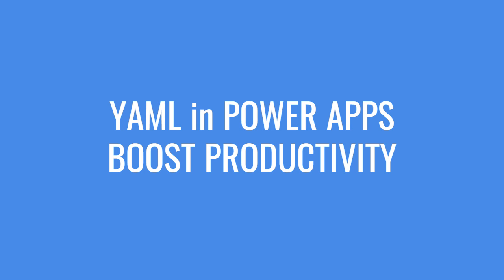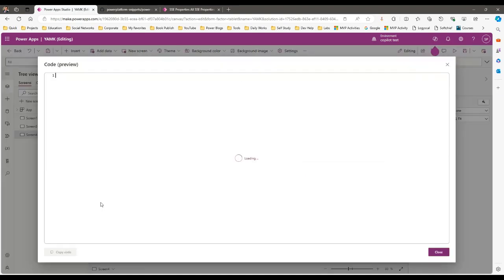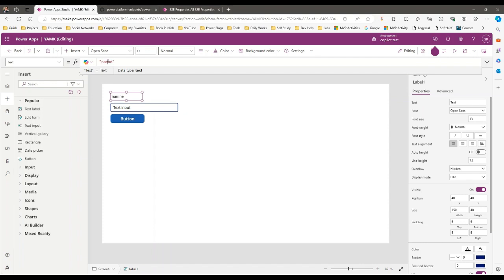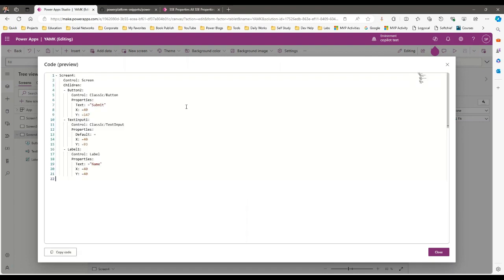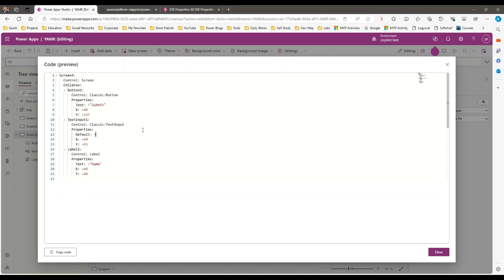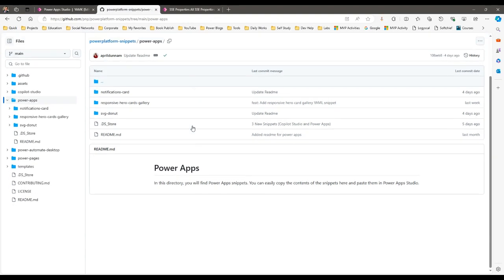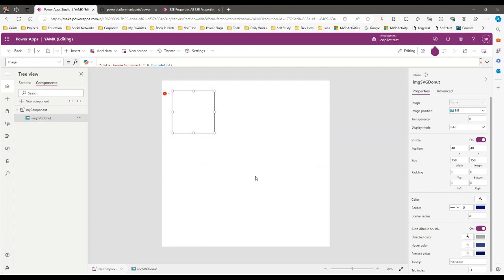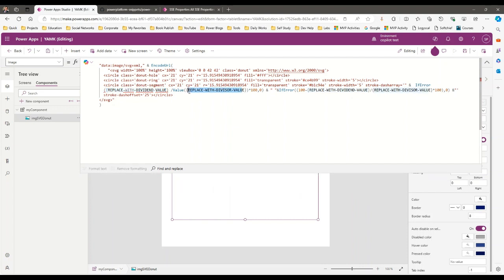YAML Power Apps Get Started - Boost Your App Development Productivity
This video explains the below points on Dynamics 365 Customer Engagement CRM: YAML Power Apps Get Started - Boost Your App Development Productivity